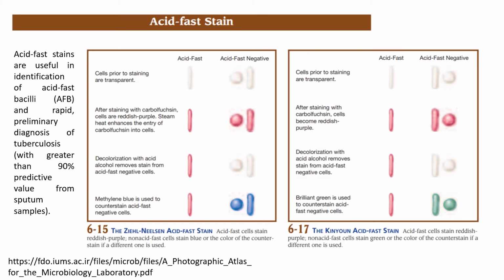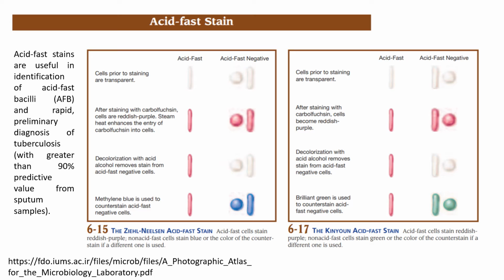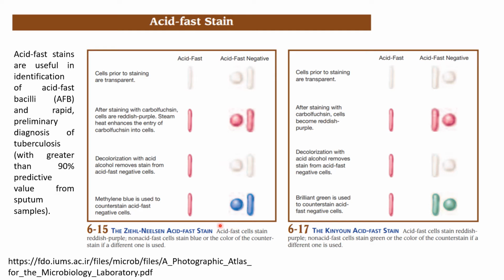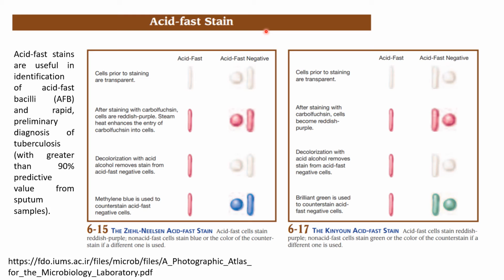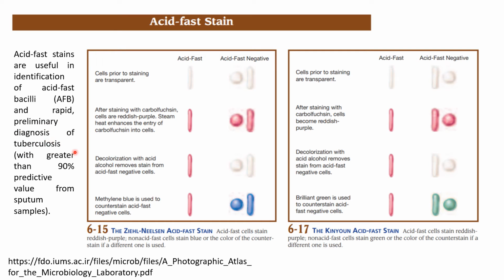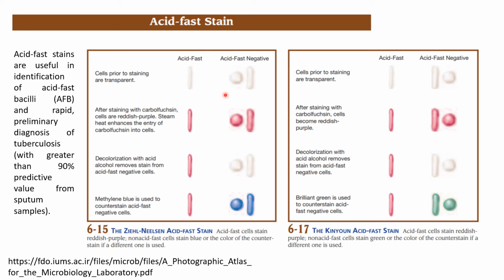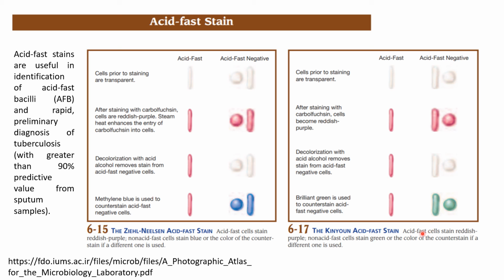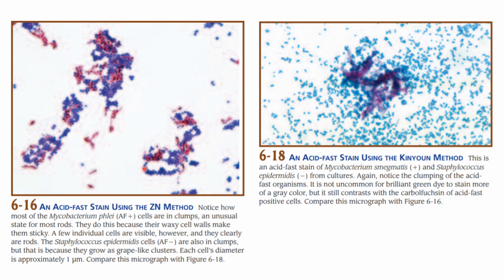Experiment 7 Differential Staining: Acid Fast Stain